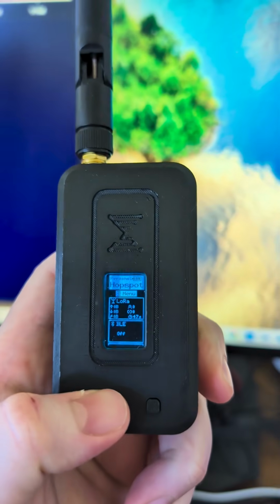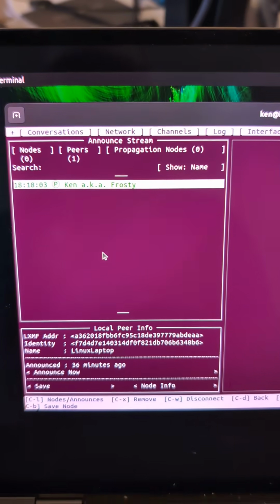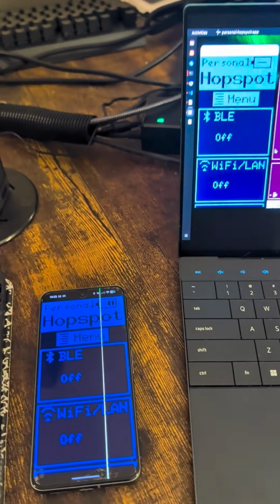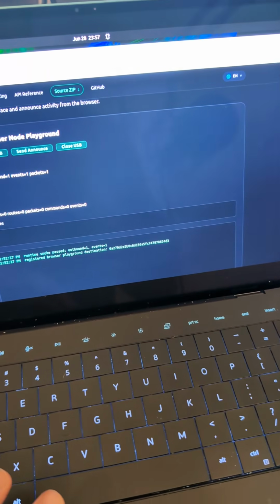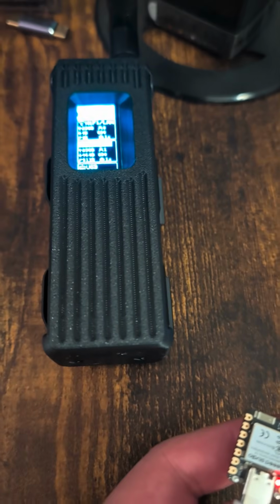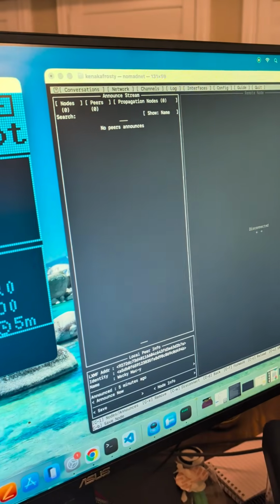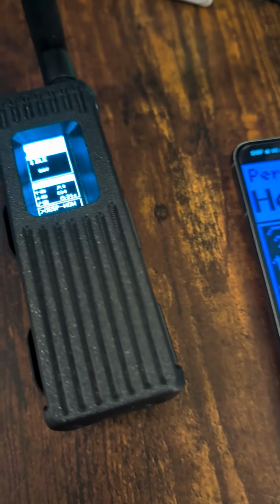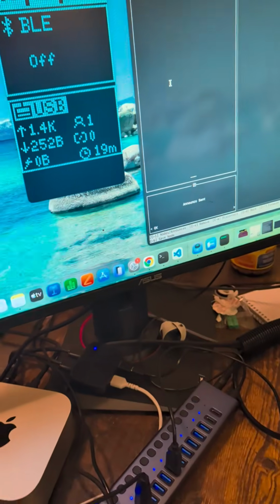Sneak Peek: Your Personal Reticulum Hopspot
EDIT AGAIN: Update!  The Prns repo, which includes the Hopspot firmware, is now officially announced! See the announcement post for more details:

(Original description of the video preserved below)

Made something that I think a LOT of you are going to like.

In fact it's cracking so much new ground at once, that trying to explain it in writing would be extremely difficult and it'd be a long read.

Instead, if a picture's worth a thousand words, then a video will cover that same ground in a reasonable time. And it's wayyyy cooler to see the interactions this way!

Looking forward to seeing the feedback, especially for specific use cases this can help with (or where it'd need to close a gap to be helpful still)!